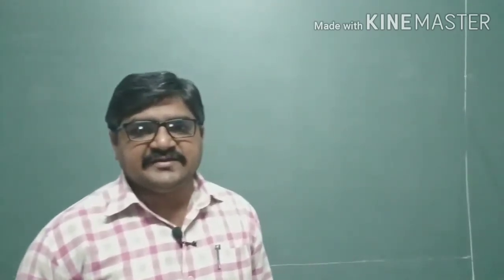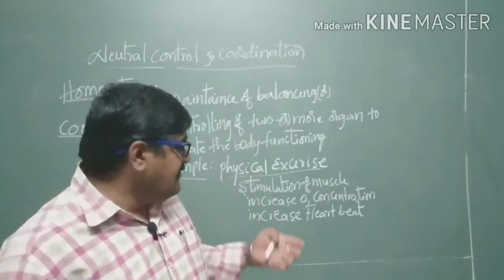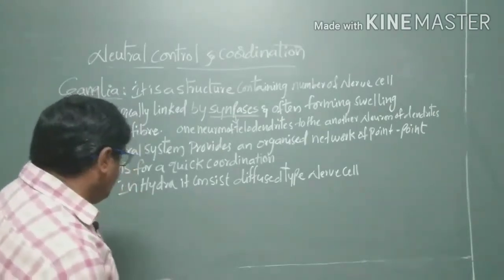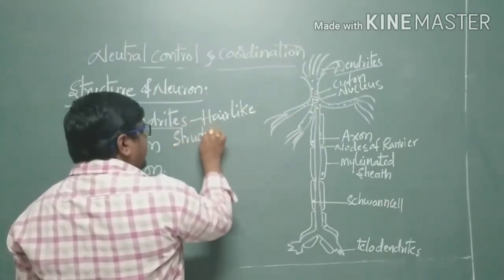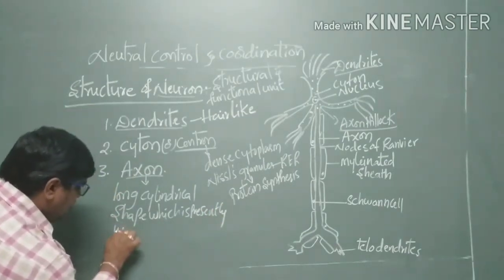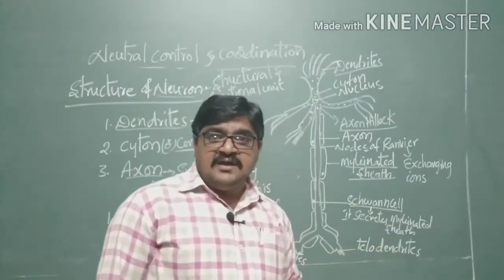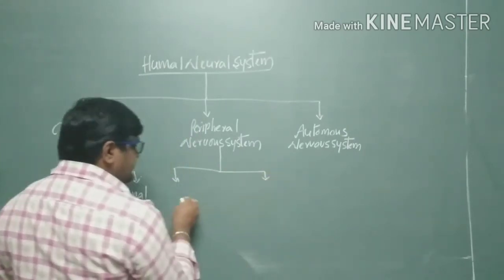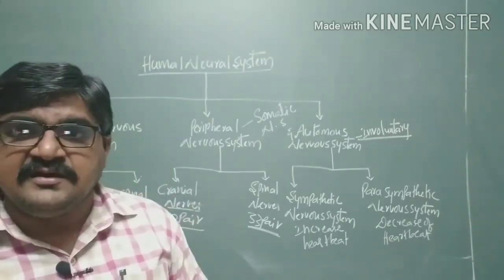NEURAL SYSTEM AND COORDINATION